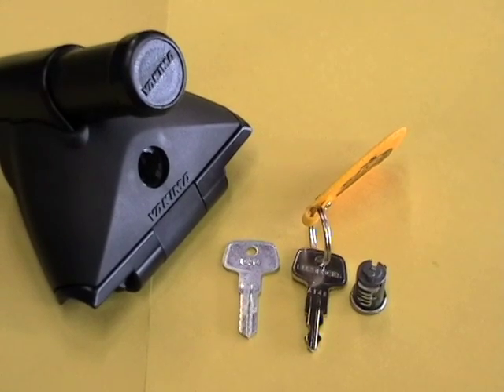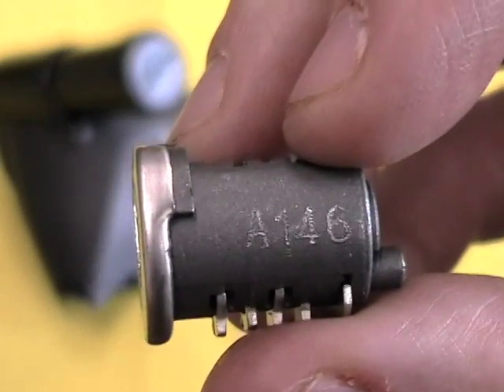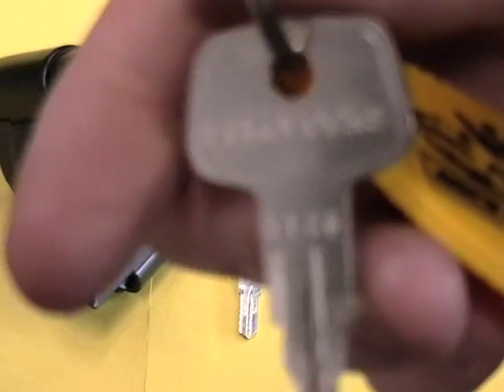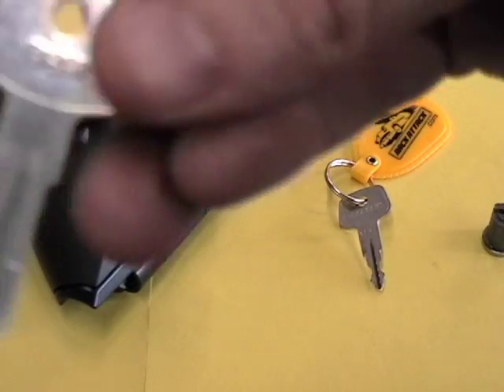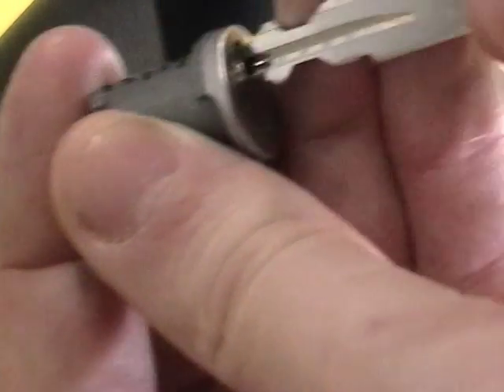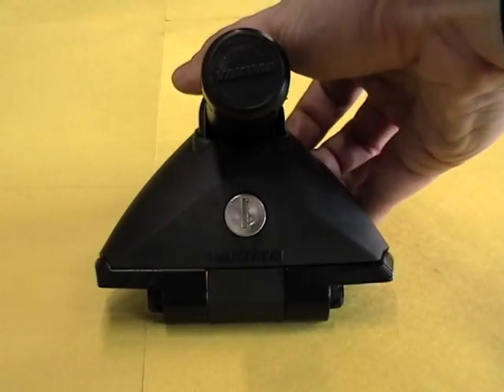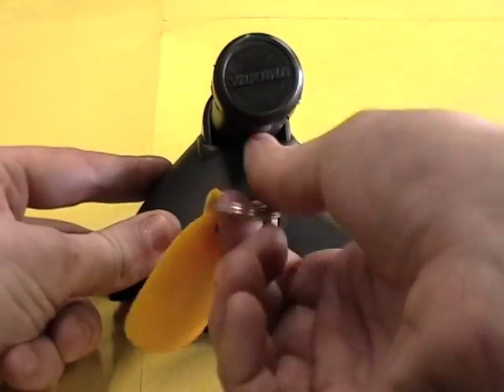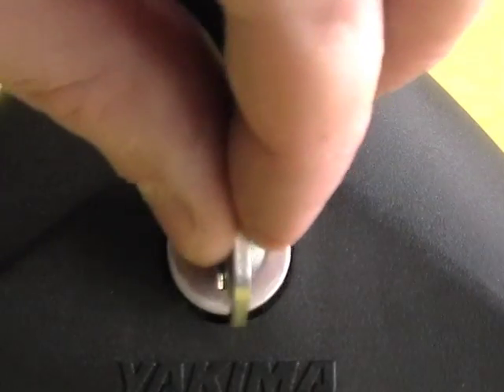Yakima Lock Core Demo by Rack Attack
For more details on the Yakima SKS Lock Cores, please visit the Rack Attack

Yakima locks offer complete locking and security solutions for car racks including bike, surfboard, canoe, kayak, ski and snowboard racks. Yakima's Same Key System (SKS) lock cores lock and unlock with the same key.